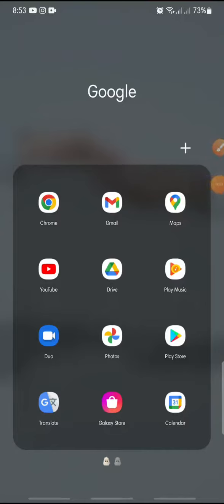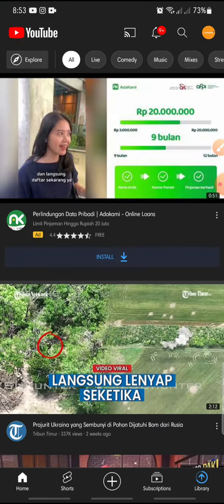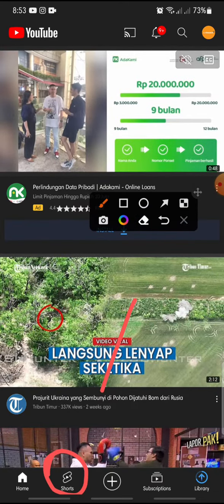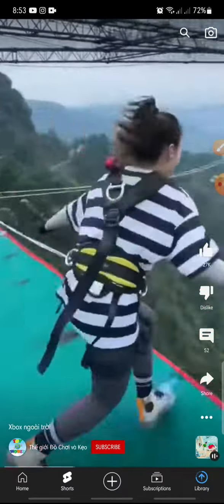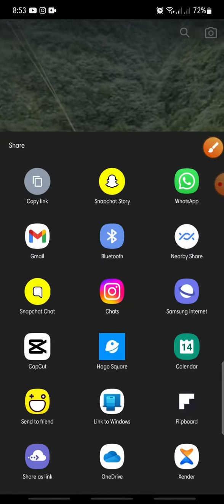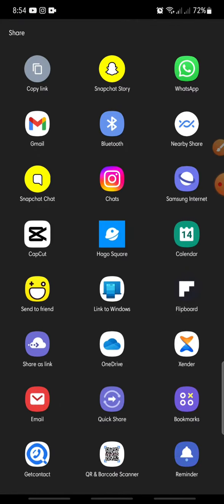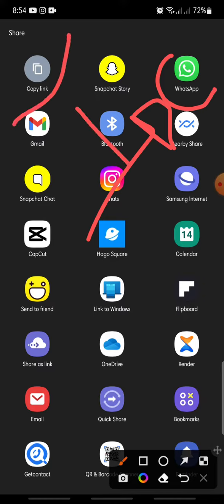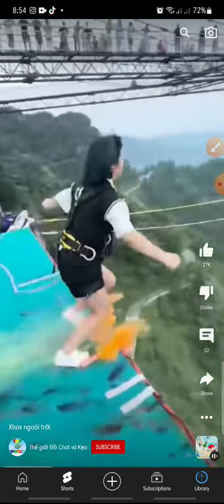How To Share Shorts Video on Youtube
tips and trick on youtube